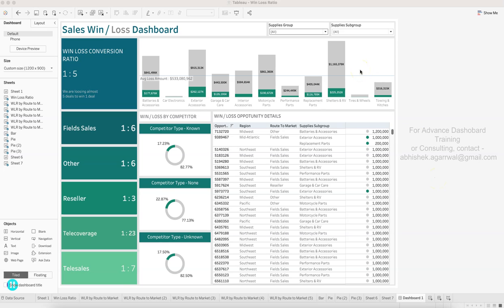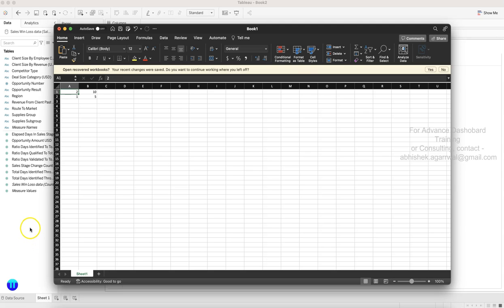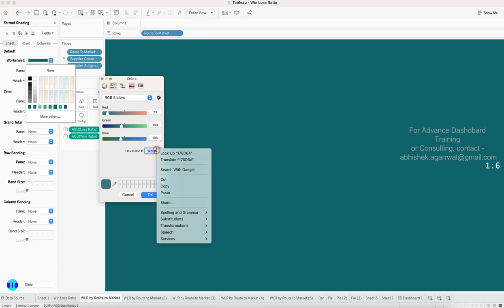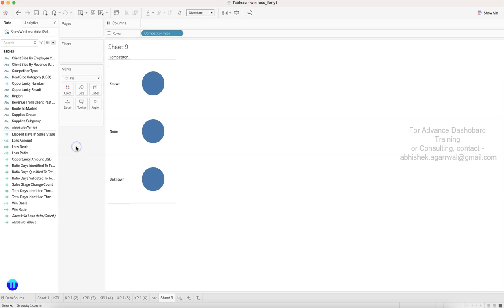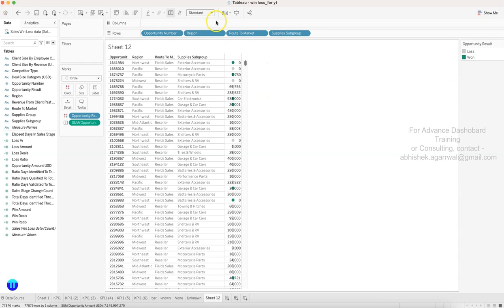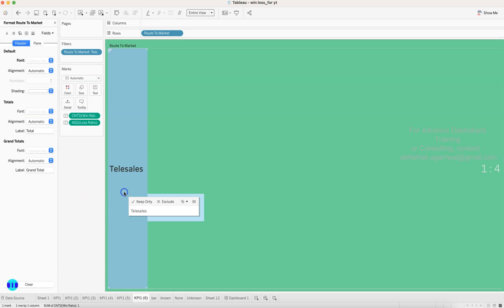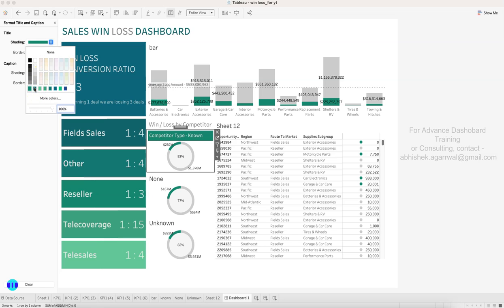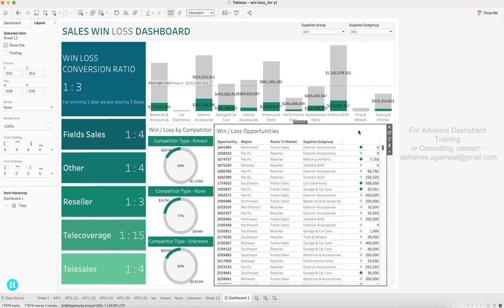Tableau Sales Win Loss Analysis KPI Dashboard Design | Learn tableau By Developing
Tableau sales win loss analysis dashboard is based on Real World Data which is helpful in creating real life dashboards. The inspiration for this design has come from a 2 time VOTD data dashboard designer Gandes Goldestan on tableau public. This tutorial will help you create all the visualization step by step also shows you from where you can get the inspiration for your tableau dashboard.

Want to learn advance tableau visualizations? Enroll in my training program.

color codes used in the dashboard
136D78
176D6A
1B8373
1E946E
43AD7D
6AD499